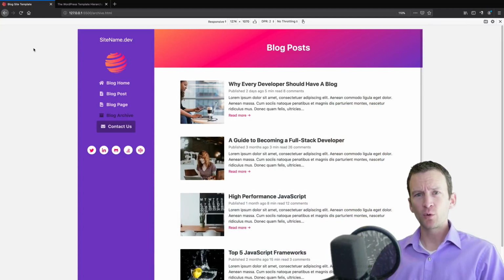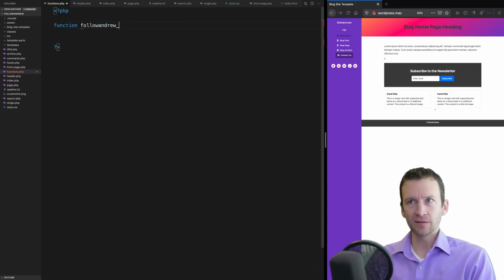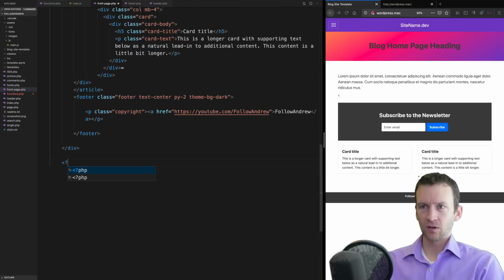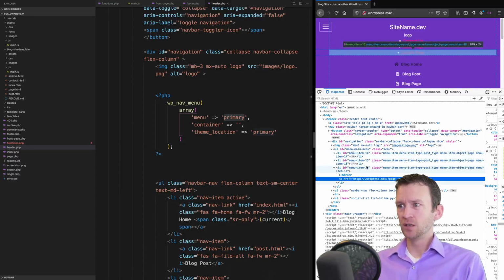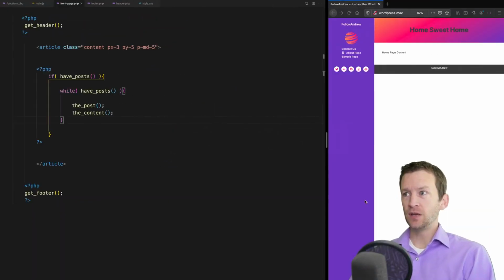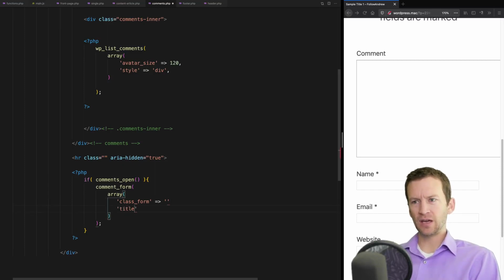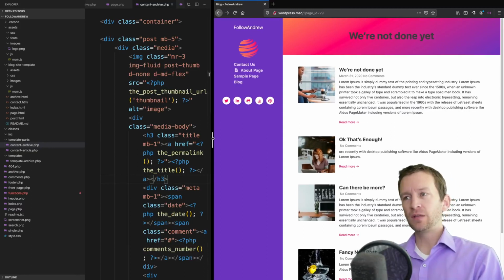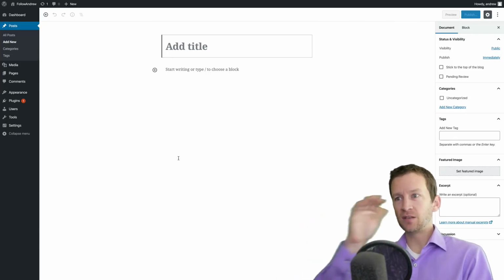How to Create a Custom WordPress Theme Full Course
Let's have a skilled nature with us .